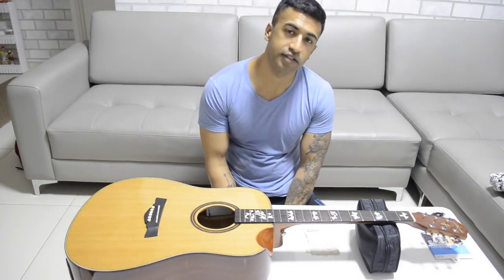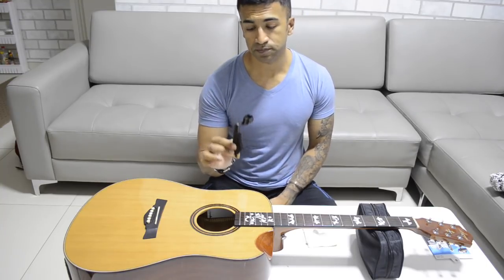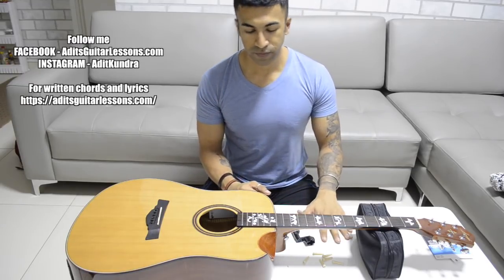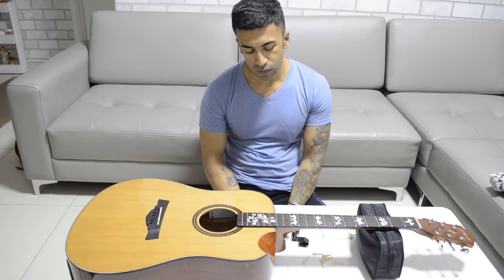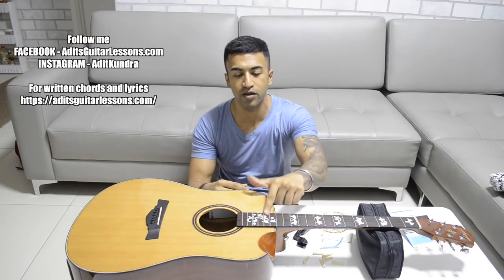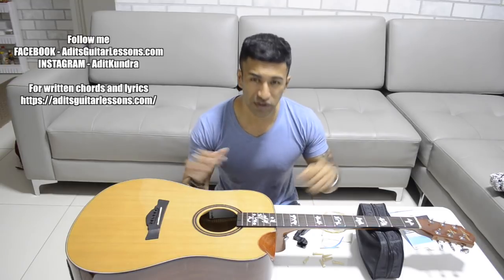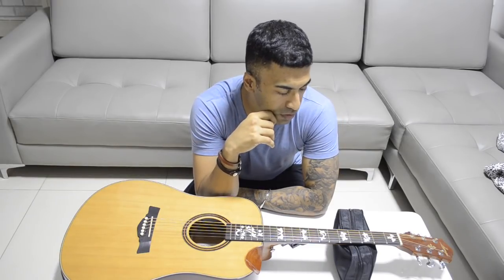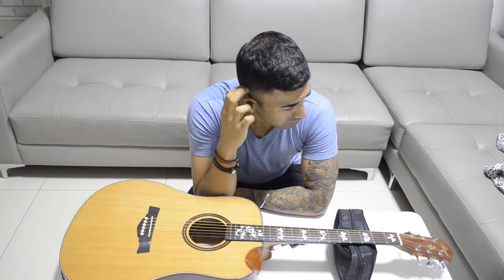The 2 BEST ways to change your Guitar Strings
1. Larry's Guitar - Custom made
2. Fender CD60E Guitar (Sunburst)

Accessories:
1. Strings Choice - D'Addario 80/20 Bronze Acoustic Guitar Strings, Light, (.012 - .053
2. Guitar picks - Any 0.56mm or 0.71mm
3. Fretboard Inlay - Tree of Life
4. Guitar Strap – Levy's Leather Guitar Strap
5. Capo – Quick Change Trigger Spring Capo
6. Spider capo – SpiderCapo
7. Metronome - Planet Waves PW-MT-01

Guitar Maintenance:
1. String Winder and Cutter - Planet Waves Pro Winder String Winder and Cutter
2. Guitar Fretboard conditioner - Dunlop 6554 Lemon Oil 4 Ounce
3. Guitar Polish and Cleaner - Dunlop 65 Guitar Polish and Cleaner, 118 ml
4. Steel Wool #0000
5. Fretboard protector

Recording equipment:
1. Camera - Nikon D5300
2. Go Pro Hero 5 Black
3. Zoom H1n mic

Editing software:
1. Final cut pro X

best online guitar lessons free
learn guitar quickly
learn to play guitar
online guitar lessons youtube
guitar classes
guitar lessons for beginners
guitar notes
learn guitar chords